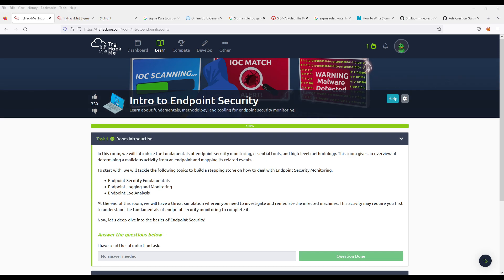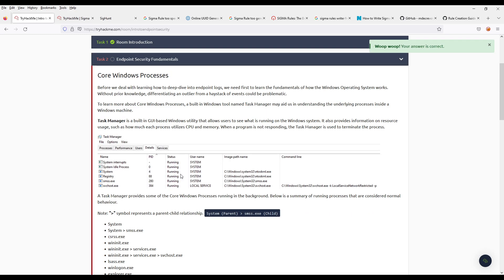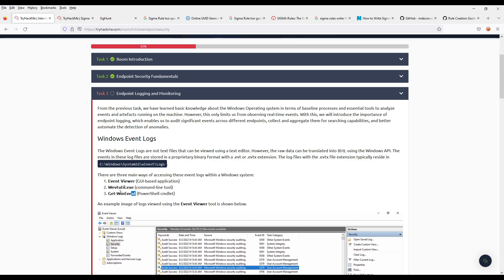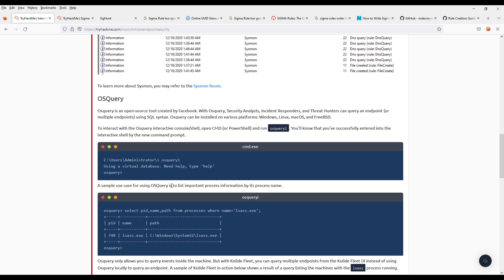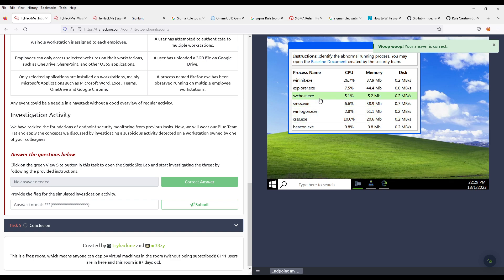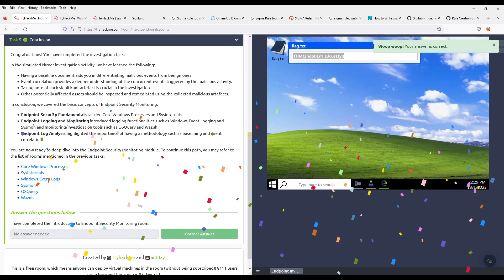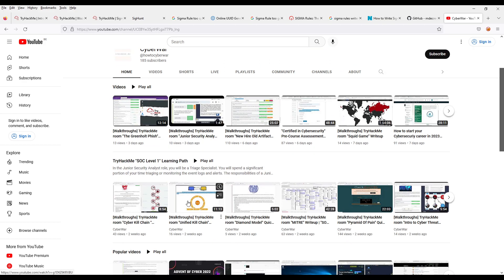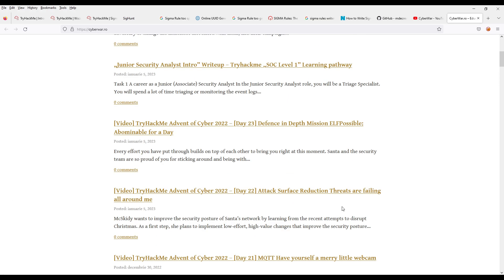[Walkthroughs] TryHackMe room "Intro to Endpoint Security" Writeup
Another video in the "SOC Level 1 path" on TryHackMe

Learn about fundamentals, methodology, and tooling for endpoint security monitoring.